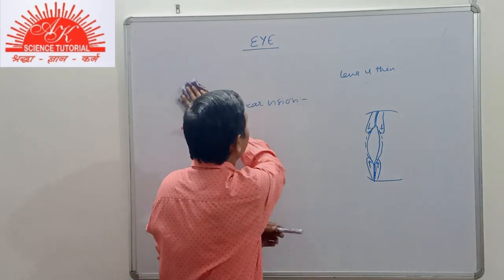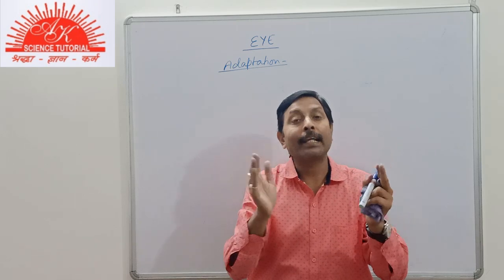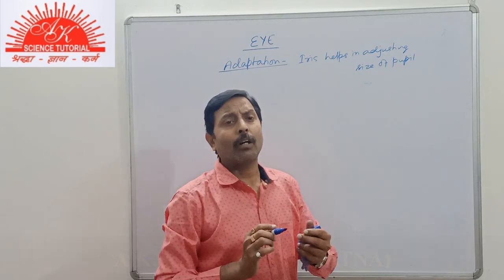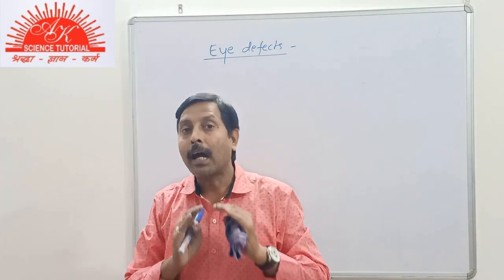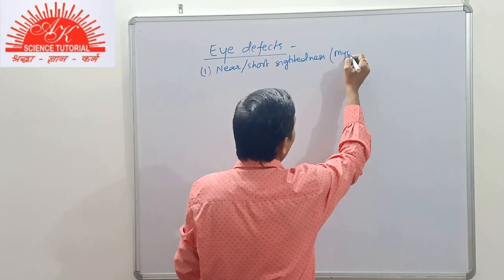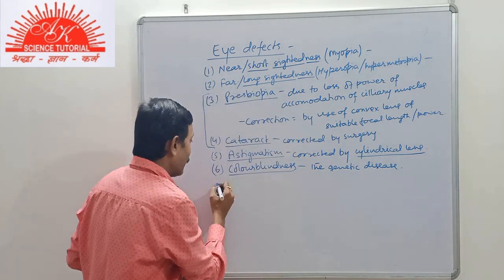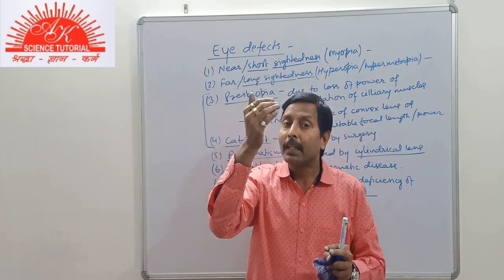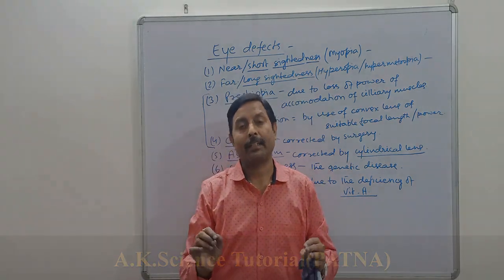Sense organ - EYE - 3 | CLASS 10 | BIOLOGY | Functionalities & Eye defects.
Students in this video Ajay Sir, from A. K. Science Tutorial, Patna, Teaches you about different functions of eye. He also teaches you the different types of eye defects and their remedies.